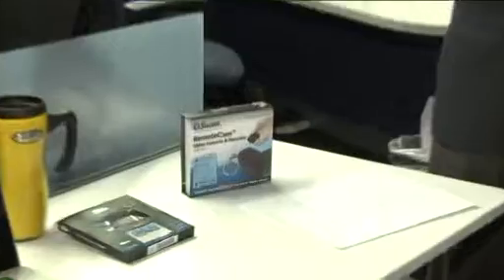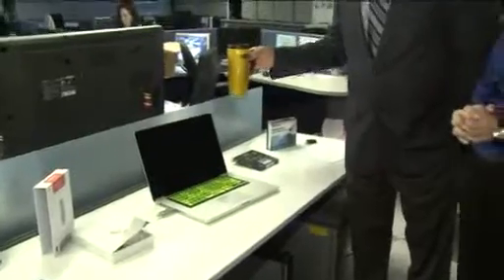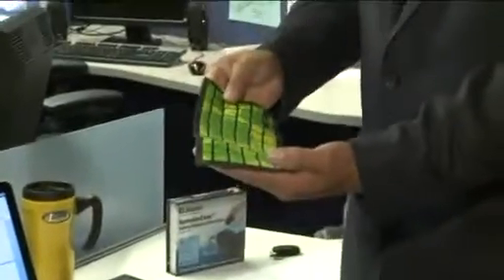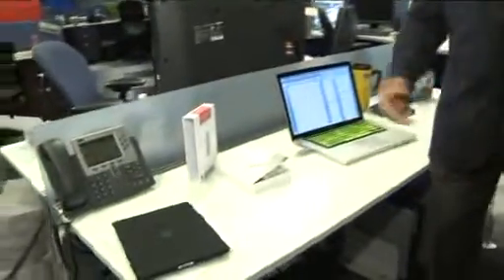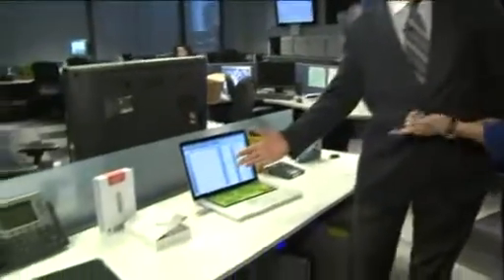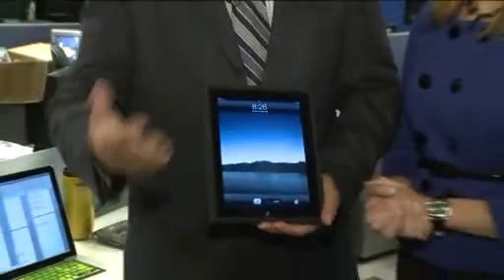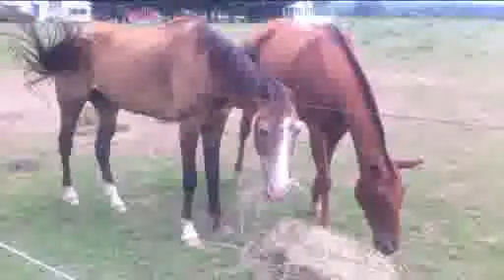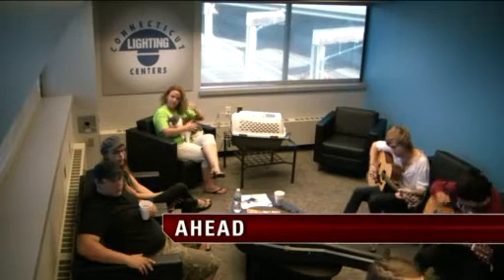Cool Back to School Gadgets